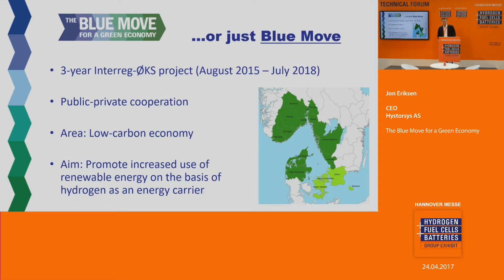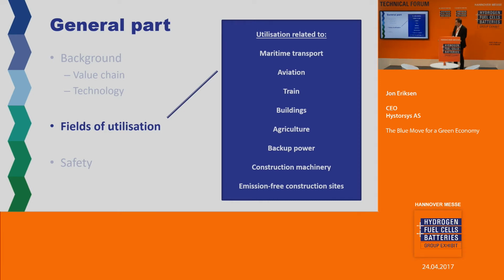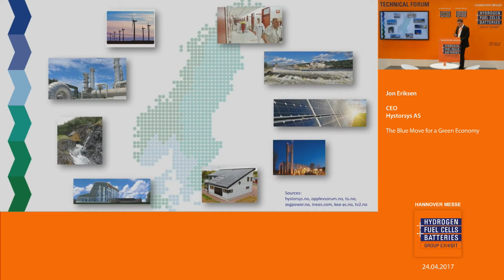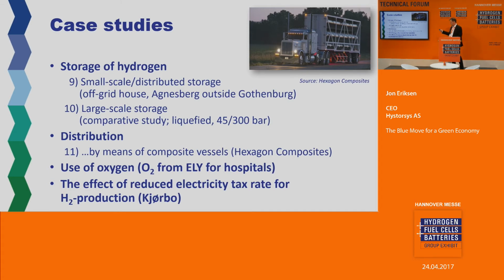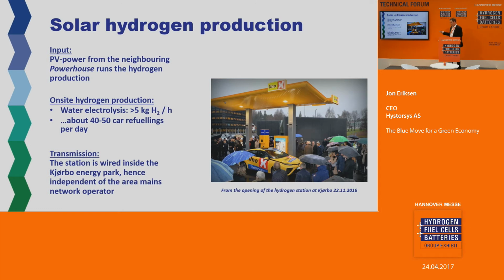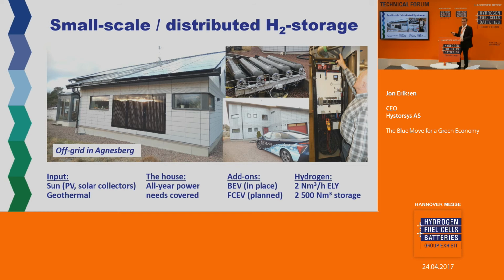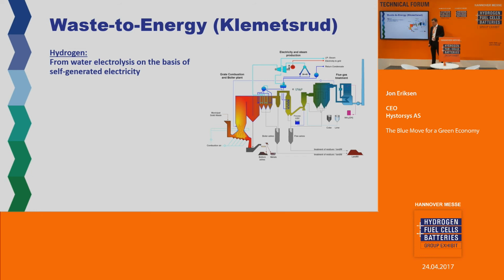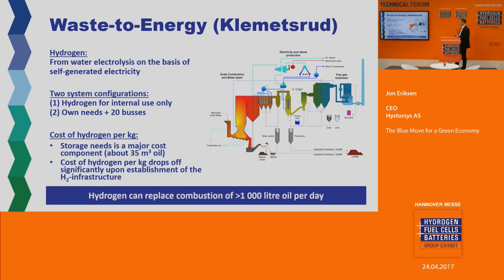The Blue Move for a Green Economy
Jon Eriksen, CEO
Hystorsys AS